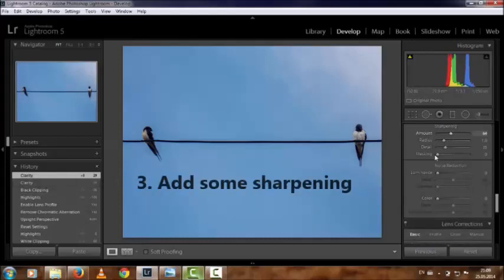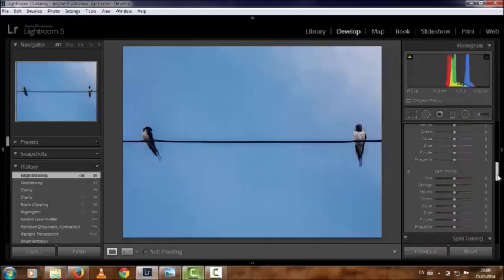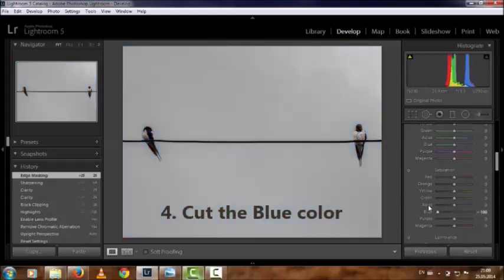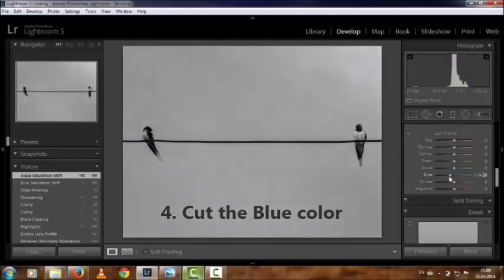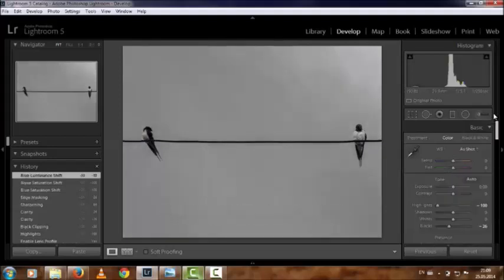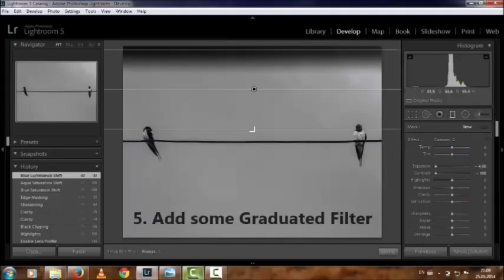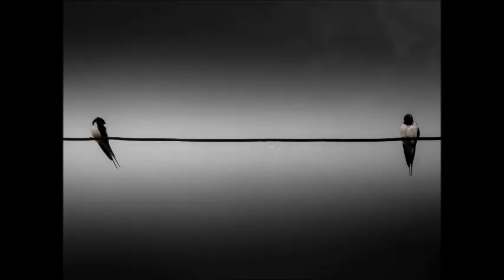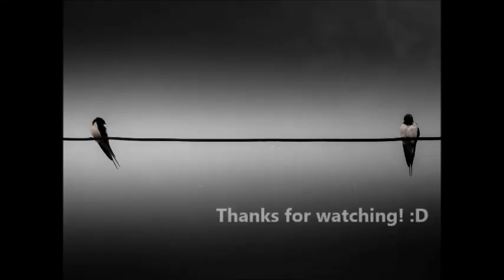Simple but effective Adobe Photoshop Lightroom transformation!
This is a video made to show you how easy is to change a simple photo into something more special. :)
Name of the song: Whitey Shafer - All My Exes Lives in Texas